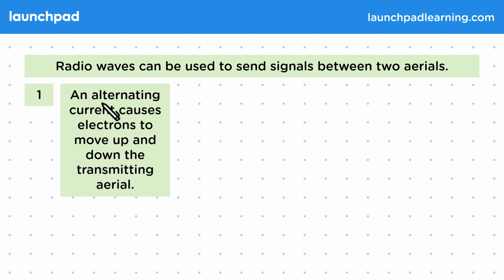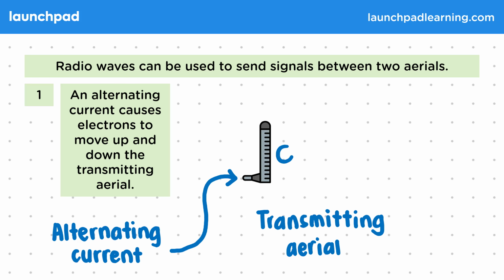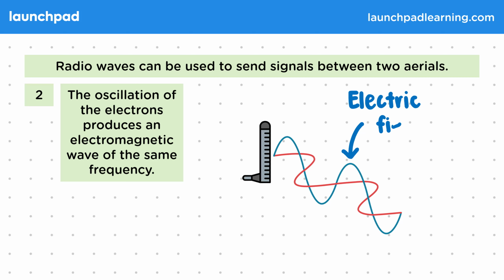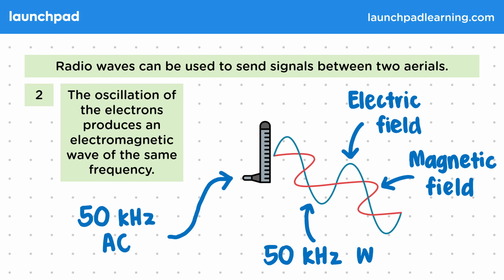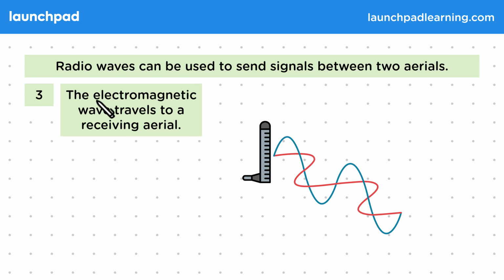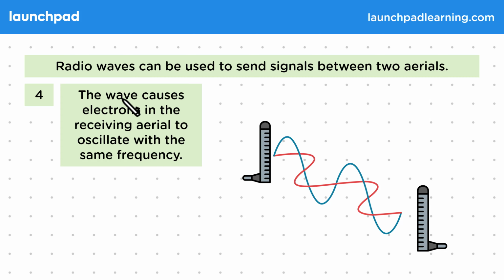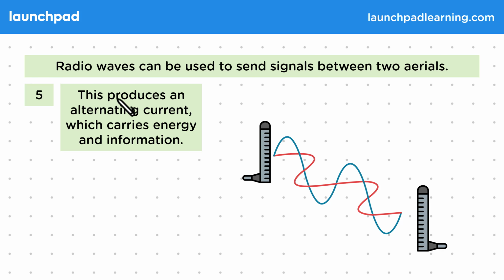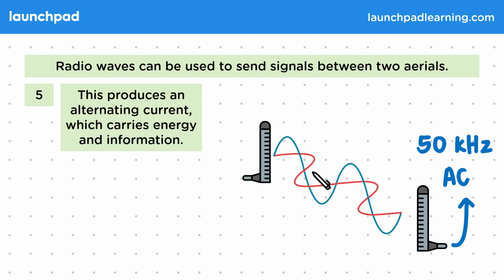Radio Wave Signals - GCSE Physics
🦊 In this GCSE Physics video, we explain how radio waves are used to send signals between two aerials through a process involving alternating current (AC). The AC causes electrons in the transmitting aerial to oscillate, producing an electromagnetic wave, which is received by a similar aerial that causes electrons to oscillate, creating a corresponding alternating current. This current is then used to transmit information by varying the frequency and amplitude of the waves, which can be decoded by computers and speakers.